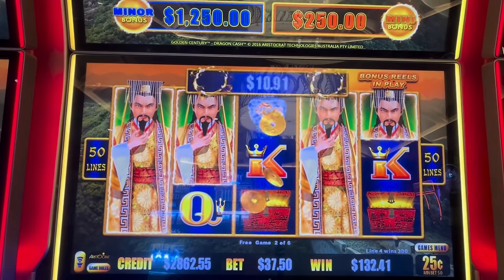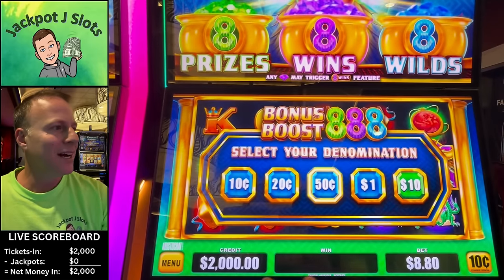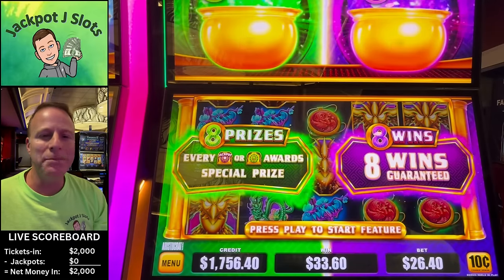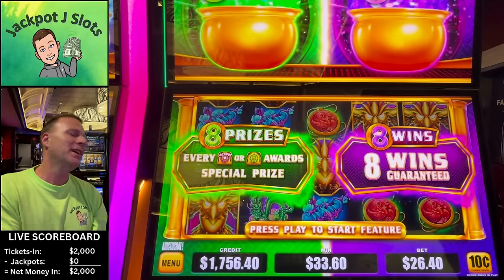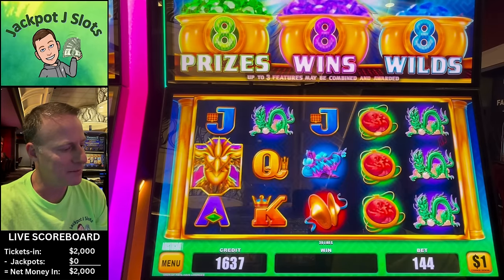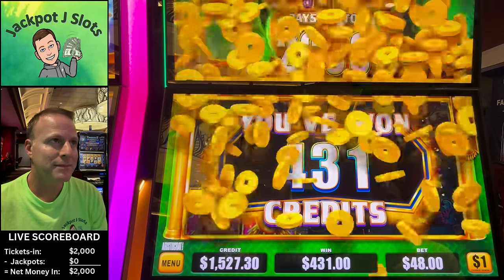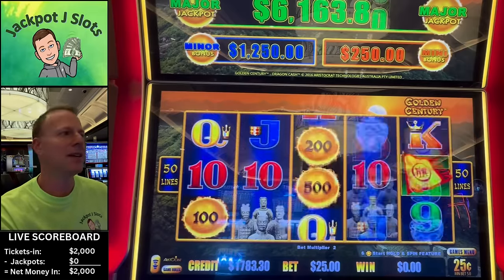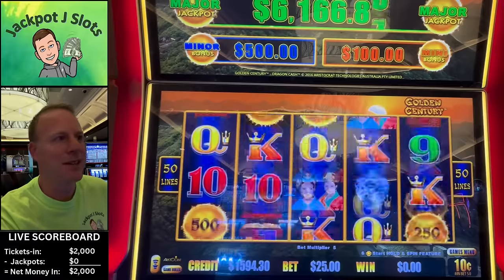I felt Golden Century calling and got a huge jackpot!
I was chasing a huge major on Bonus Boost 888 high limit slot and got some great bonuses and walked away with a win.  I felt that high limit Golden Century Dragon Link calling my name...and I'm glad I listened, as wilds showed up everywhere for a giant jackpot and a great win!